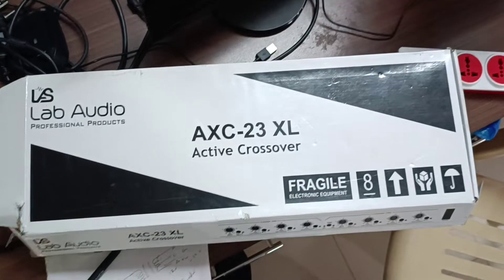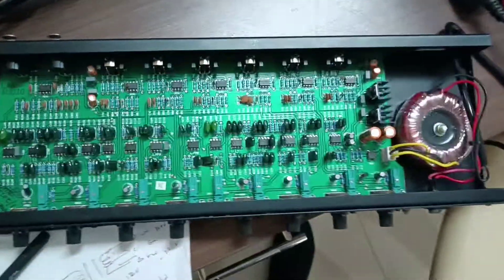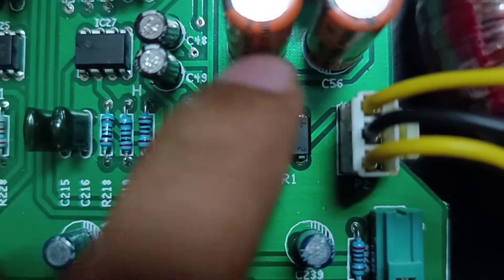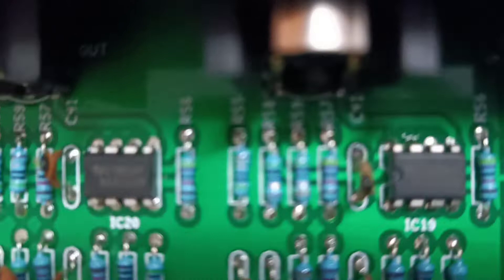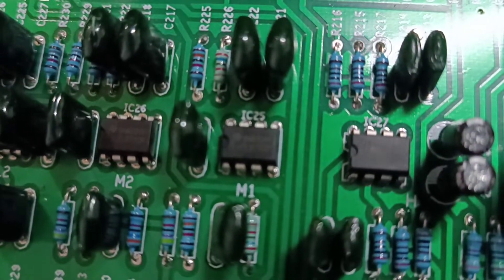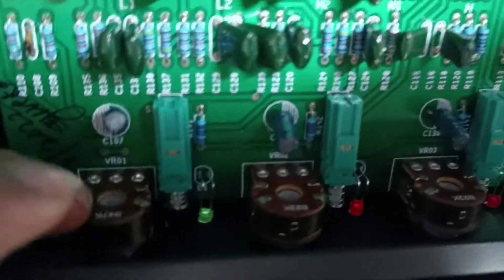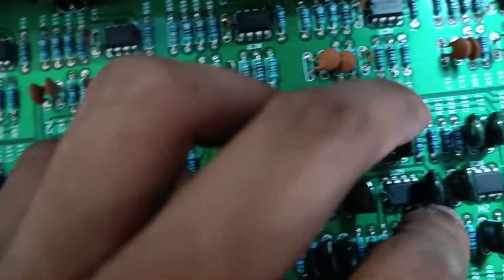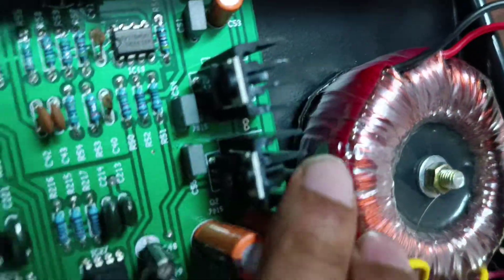active crossover teardown || lab audio ll AXC-23XL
Lab audio official crossover teardown